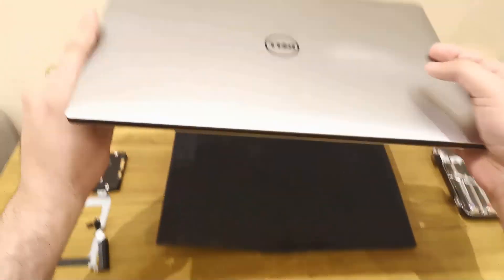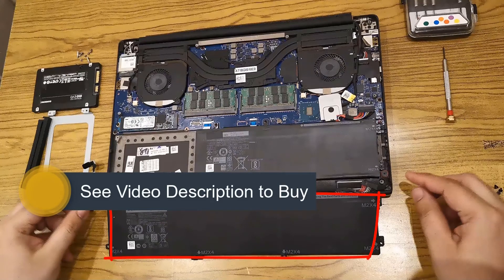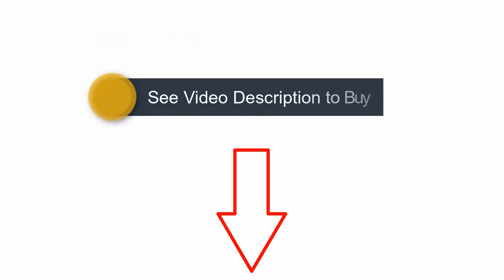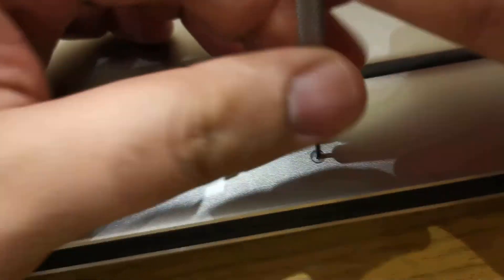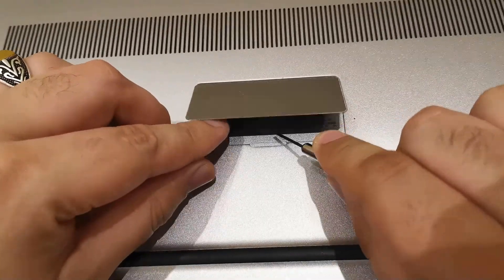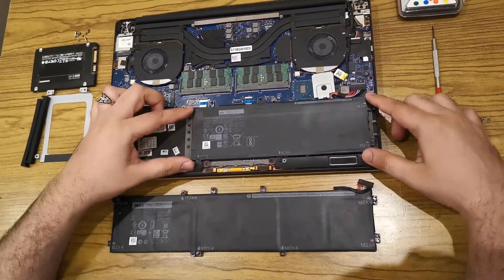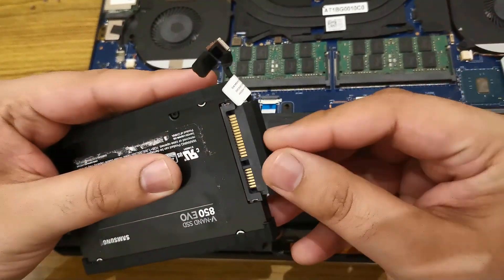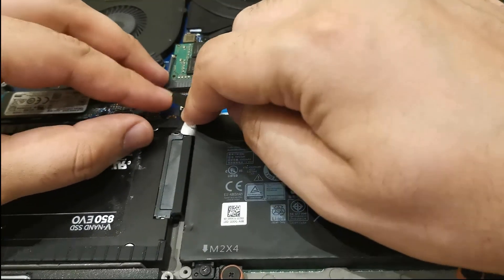Dell XPS 15 SSD Upgrade, Teardown, Battery Replacement Guide [ 2021 ]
Dell XPS 15 SSD Upgrade, Teardown, Battery Replacement Guide

in today's video i m going to upgrade Storage of my Dell XPS 15 laptop Which is ultra-powerful, non-gaming laptop. So i decided to make it more better by adding 2nd ssd drive.

If you are planning to upgrade your dell xps machine so this video will help you to understand the process of adding 2nd storage drive in this laptop.

I am using Samsung EVO because Samsung is best for both performance and speed.

My dell laptop came with bigger battery and there was only one 512GB m2 ssd drive - so to add 2nd ssd drive i need to change my battery first.

I bought small battery so that my laptop can have space to add a 2.5" drive. as you can see i have already fixed new battery which is smaller one.. and on right side i got free space to add my ssd drive.

Now to add 2nd storage option in dell xps laptop, you need to have couple of things.

A Hard Disk Drive Mounting Kit
and a special cable to connect this hard drive with system motherboard.

Screwdriver to Open Laptop

Mic Used to Record this video

Dell XPS 15 9550 Battery (Please Verify Part No Before Buying)

Dell XPS 15 HDD Mounting Caddy

Dell XPS 15 9550 HDD Cable